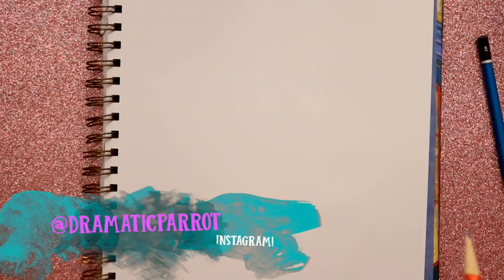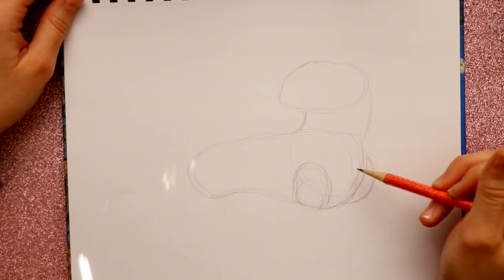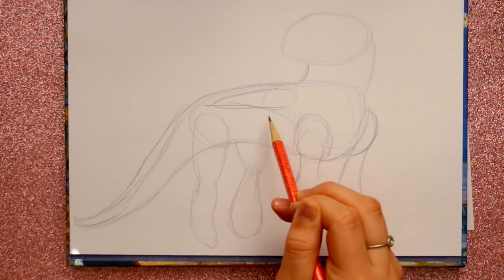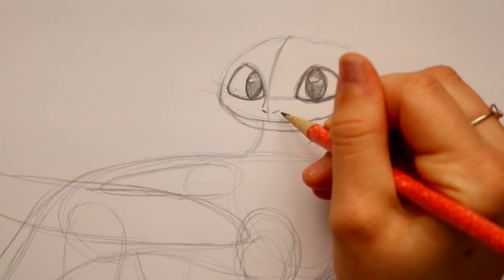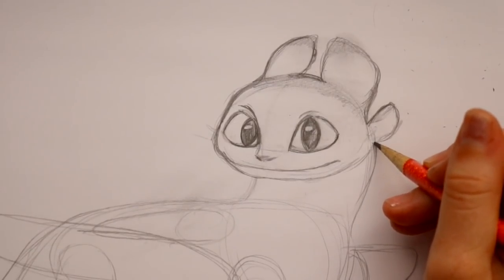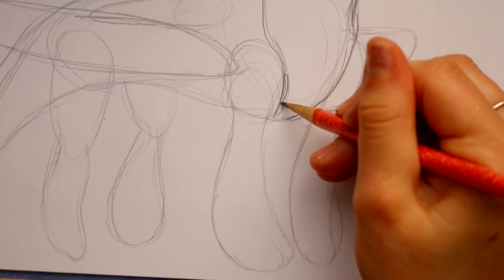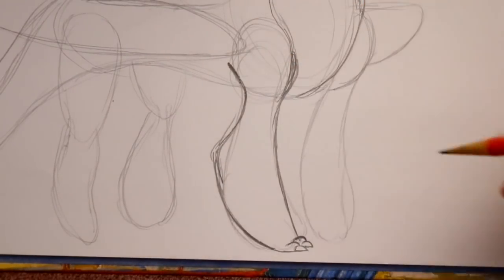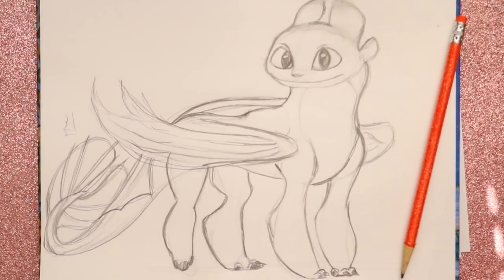How to Draw the LIGHT FURY from HOW TO TRAIN YOUR DRAGON The Hidden World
Alrighty! Finally ANOTHER amazing How to Train Your Dragon movie is being released!! I am soooooo ready to see this movie! I saw a lot of people already got to see some early previes, so I of course got really pumped! I wanted to go ahead and do a tutorial on how to draw The Light Fury from Dreamwork's How to Train Your Dragon, The Hidden World!

So let's go ahead and buckle down and draw Toothless' girlfriend dragon, The Light Fury! Hope this is an easy tutorial for all and you enjoy drawing another night fury dragon from How to Train Your Dragon!